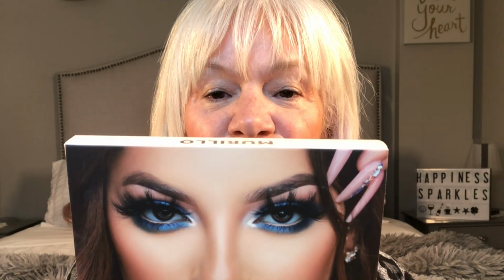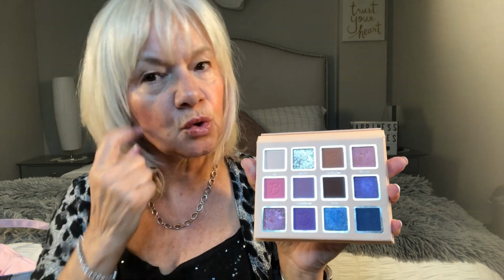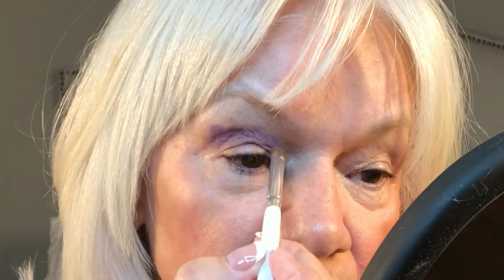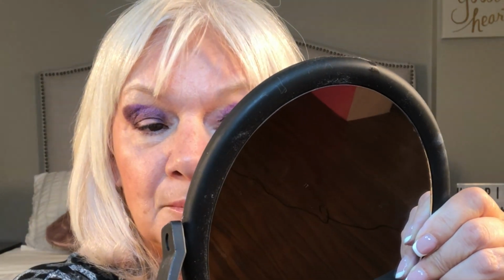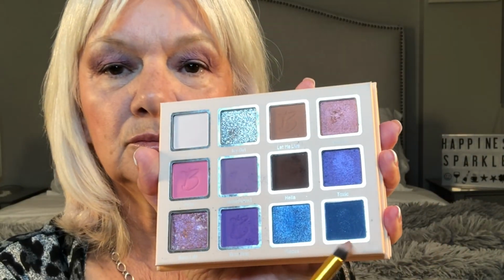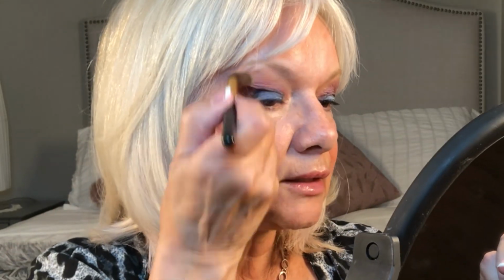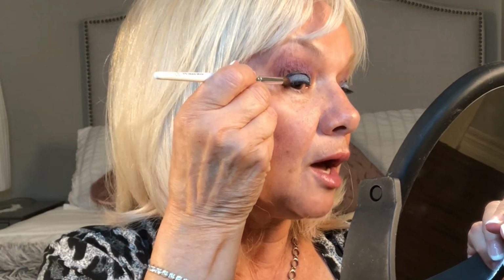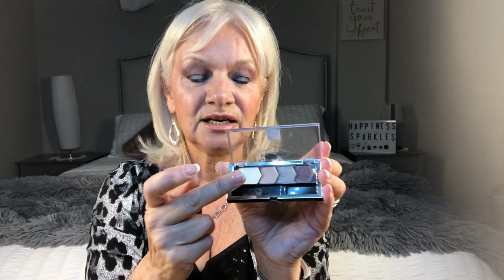Attempting a blue eye look !!!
Check out Laurels look here

Today I used the Murillo Twins  beauty creations palette

LOreal lipstick In Farest nude
Sophia +mabelle wet blush In Brunch Bar
Skin food Salmon dark circle conceler cream
Maybeline Dreamlumi conceler
Essence lash primer
Essence lash princess
Smiths lip balm In strawberry
Elf primer
Becca under eye primer
Maybeline Instant age rewind 160
Tart tartlette Amazonian clay matte palette
Bobby brown ultimate party palette
Pinklippi 5star conceler
PACifica highlighter &blush
Milani baked highlighter 120
Milani blush 01
Sunbath baked bronzer
Essence Brighten up
Bad girl bang mascara
Milani prep set &glow 02
Rimmel lasting finish lip liner in rose quartz
LOreal JLo lipstick Jennifer’s Nude

Alegra Chetti beauty mist

Check out Stylevana

This code INF10SPARKLES will give you  the below discount (excluding weekend deals & instant discounts).
The breakdown of the discount is as follows:
↳ additional 15% order if purchase amount exceeds:
UK: £43
Australia: $77 AUD
FR/EU: €48

I am using the duvolle Device that was  sent to me a while back ,I highly recommend this device

Some videos you might be interested in watching

Link to coco Mademoiselle V Sofia by Sofia Vergara

Jpg la belle V Casablanca video

Link to my unboxing of Insolence by Guerlain

My last empty video
A very long overdue Beauty empties !

Link to my tag video I created on handbags/perfumes

If you are from Canada check out this website for amazing deals on fragrances

Check out my Instagram Ask to add me as it is private

I recently collaborated with a company called
READ YOUR HEART
I hope you can go check out there beautiful jewelry

Hi Everyone I have decided to parter with DovEggs and wanted to share there beautiful fine and affordable jewelry they offer ,if you click this link and purchase something I do earn a small commission

I don’t get paid to promote there jewellery ,I am so impressed with the quality and I wear it all the time

Here is the link to my NoraKnits Instagram page @knitsnora

link for ring light in US
UBeesize 10.2" Selfie Ring Light with Tripod Stand & Cell Phone Holder for Live Stream/Makeup, Mini Led Camera Ringlight for YouTube Video/Photography Compatible with iPhone Android (Upgraded)

link for ring light on amazon in Canada

Links for the strip lighting I use for my videos

LANGRIA STORAGE CUBES

LANGRIA 20-Cube DIY Modular Cubby Shelving Storage Organizer Extra Large Wardrobe with Clothes Rod, Furniture for Clothes (Transparent)

Unless specified my videos are not sponsored and I do not get paid to do reviews ,I sometimes get a small fee if a product sells ,otherwise all products are purchased by me .